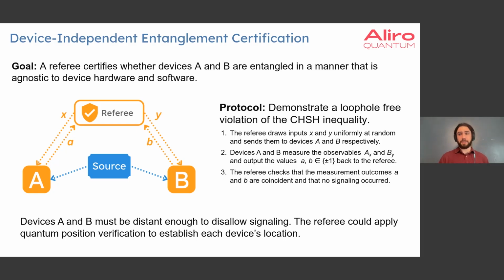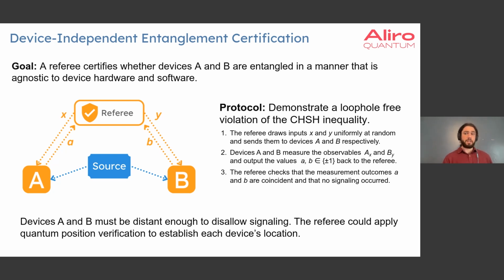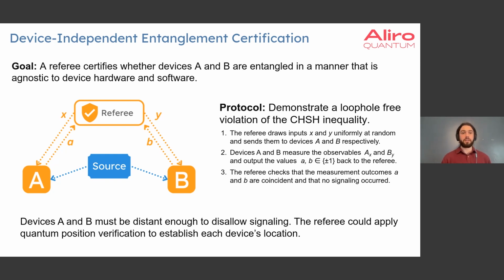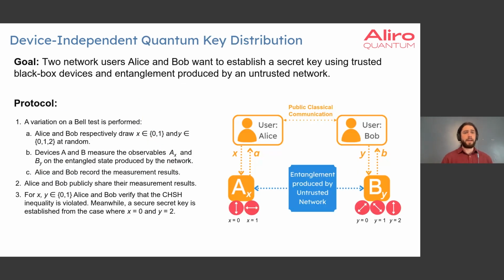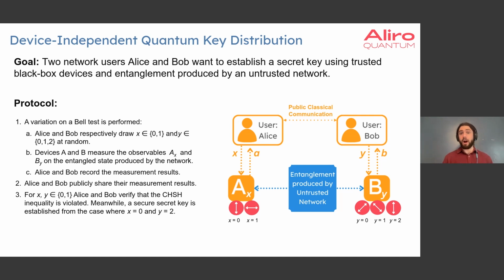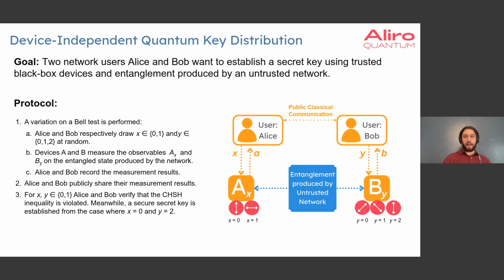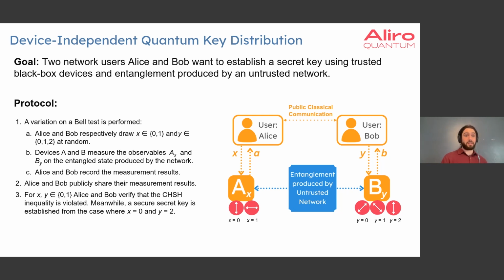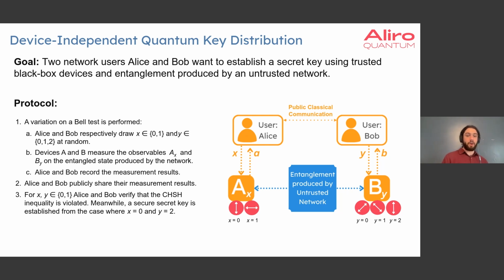Tests for verifying quantum resources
Device-independent entanglement certification is a hardware agnostic approach that can be used to test the many different platforms on which a quantum network could be implemented. In this video, Brian Doolittle, Quantum Physicist at Aliro Quantum, explains how this is performed in an entanglement-based quantum network.

Check out the complete on-demand webinar “Certifying Quantum Resources in Network Infrastructure”